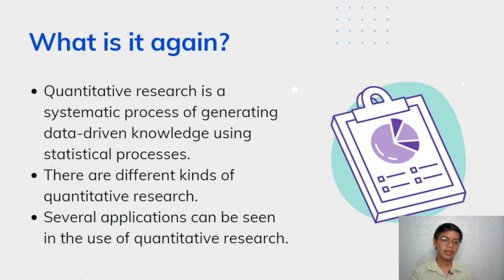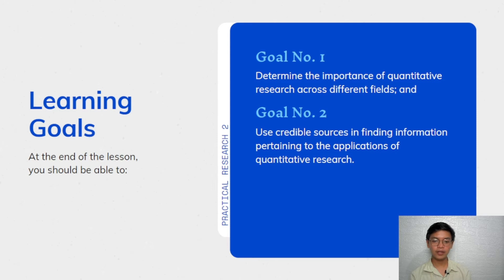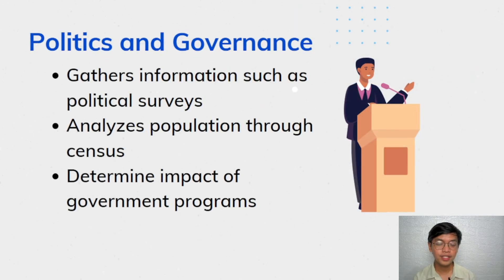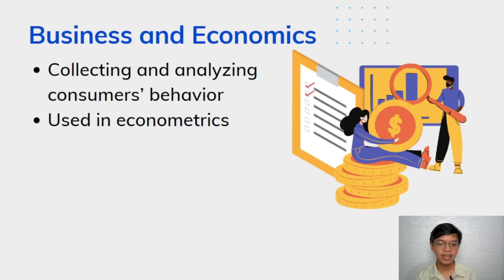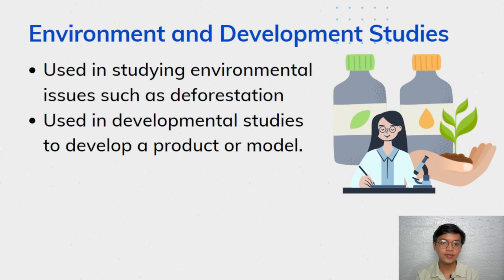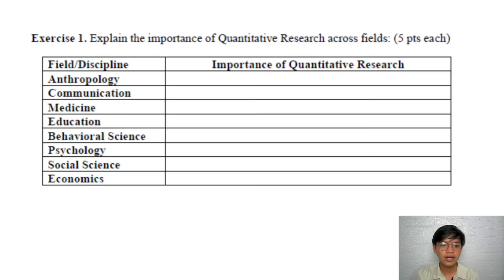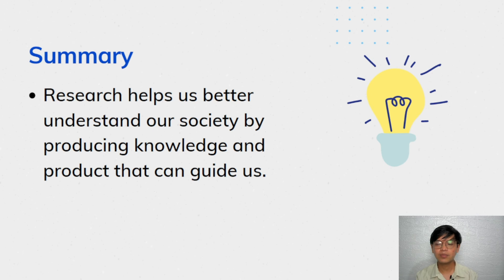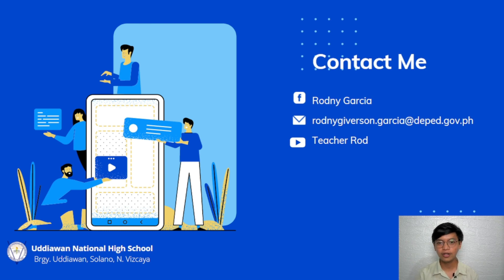The Importance of Quantitative Research - Lesson 2 - Practical Research 2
We are living in a world that is governed by research. Let's look at how quantitative methods are applied across different disciplines.